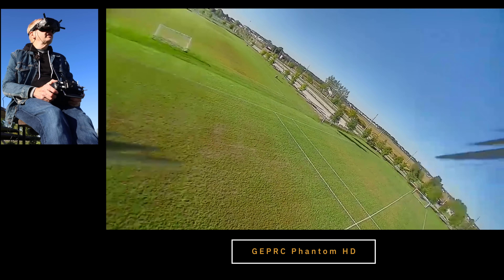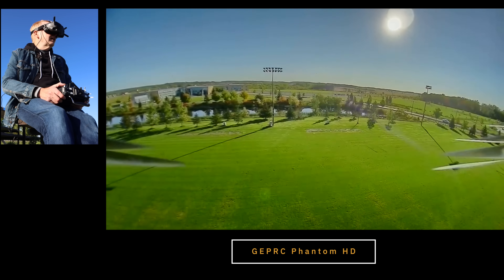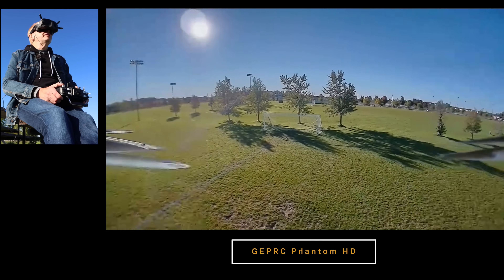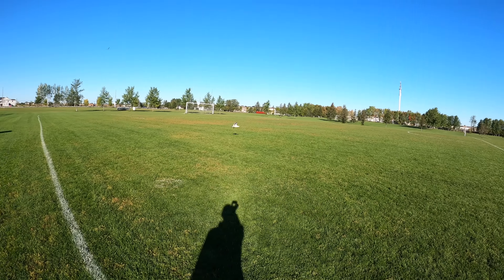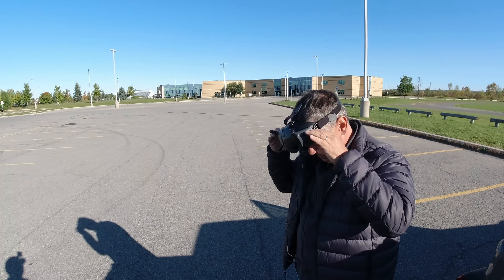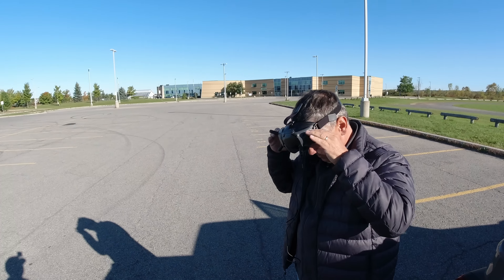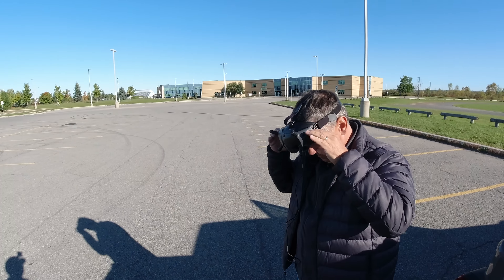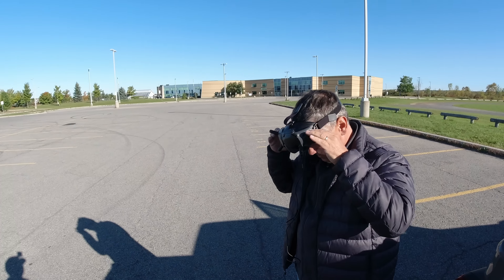This is why the GEPRC Phantom HD Drone is so Popular!! Review and Flight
In this episode I try out the very popular GEPRC Phantom HD toothpick drone.  A Seagull attacks the drone, the drone is flown into me and into the pavement and survives without a scratch!  Enjoy the video!
If you would like the DJI FPV Googles, you can find it
If you would like the DJI Remote Controller you can find it

SOFTWARE I USE TO EDIT MY VIDEOS IS ONE OF THE FOLLOWING:
iMOVIE